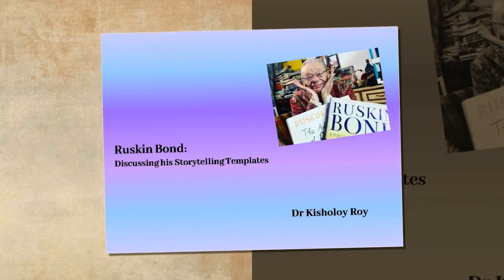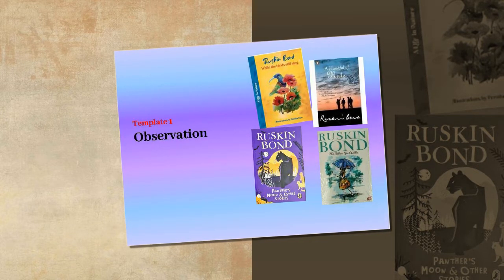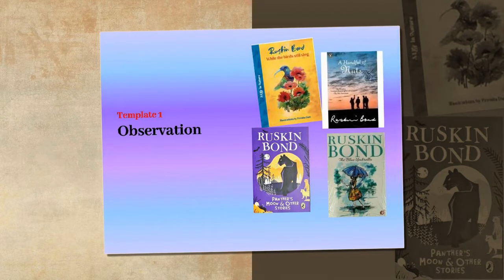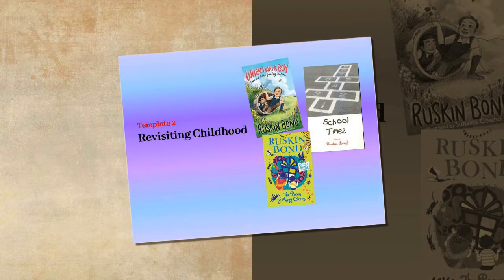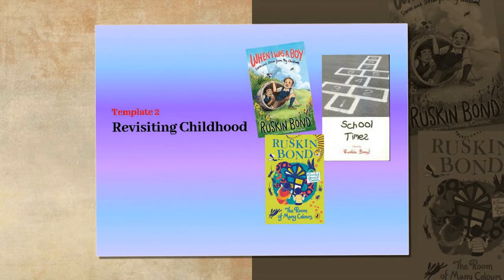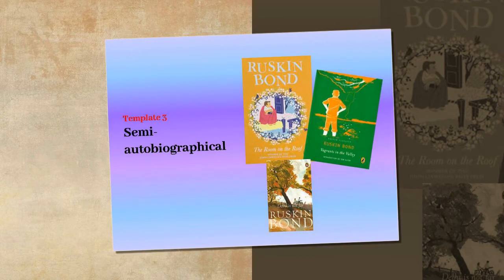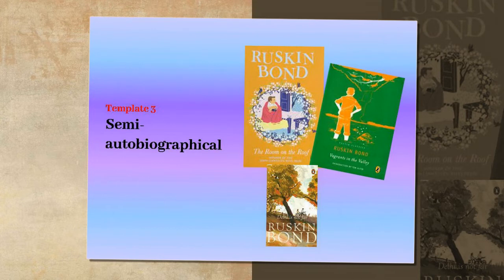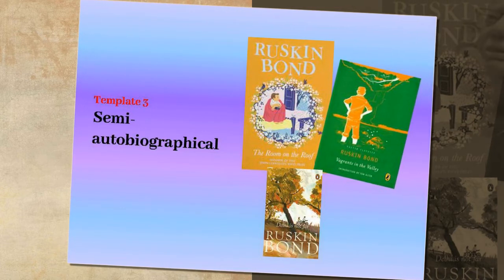Ruskin Bond | Discussing his Storytelling Templates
Ruskin Bond is one of the foremost pillars when it comes to classic Indian English literature. He has been writing for over 70 years and has some of the most enchanting and illuminating short stories and novellas to his credit.

Over here, I discuss the various popular storytelling templates that Ruskin Bond has adhered to and has won myriads of admirers worldwide.

An error to report however: It will be Ram Bharosa and not Mela Ram as far as The Blue Umbrella story is concerned. Viewers may plz excuse the error made.